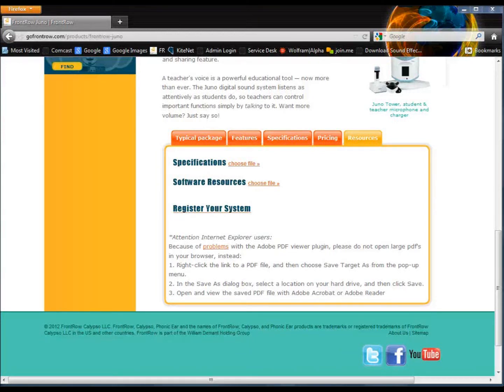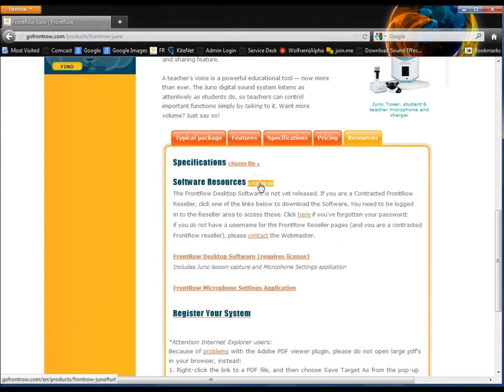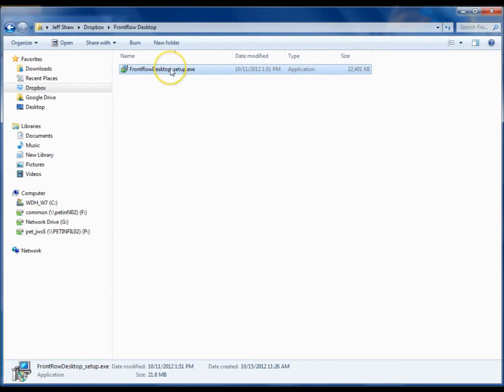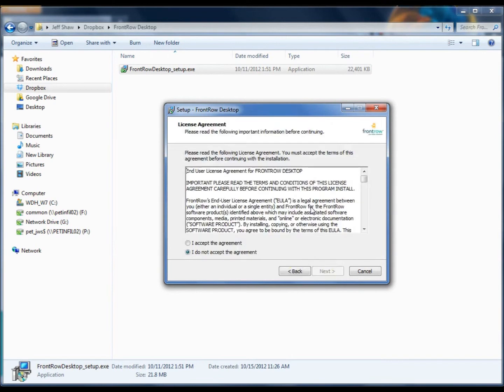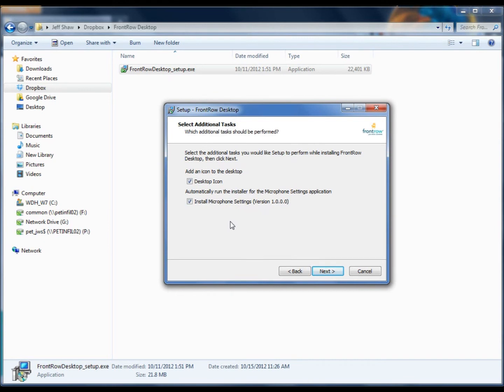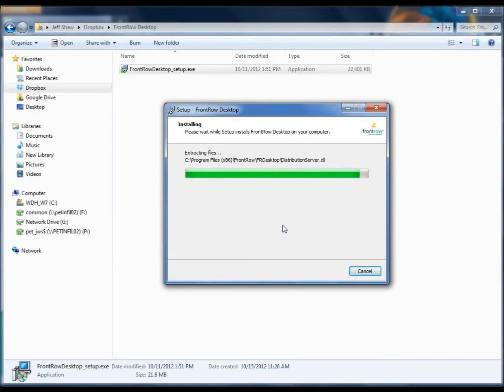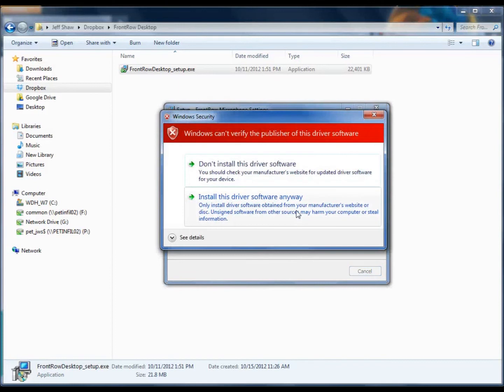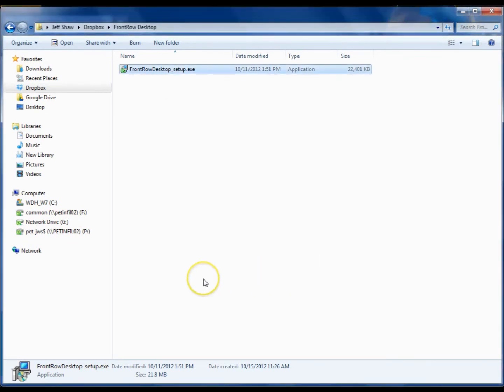Install the FrontRow Desktop Software